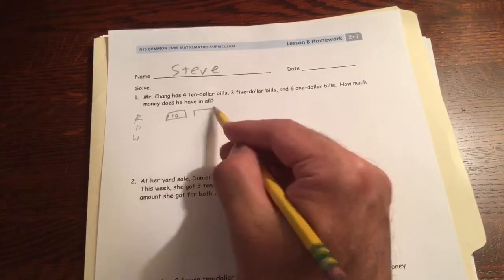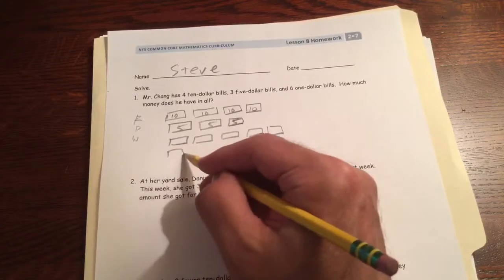lesson 8 homework module 7 grade 2 PAGE 1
This is the first page of two for this homework.